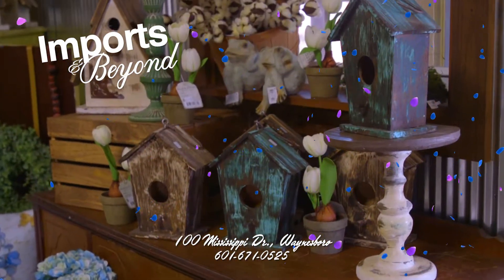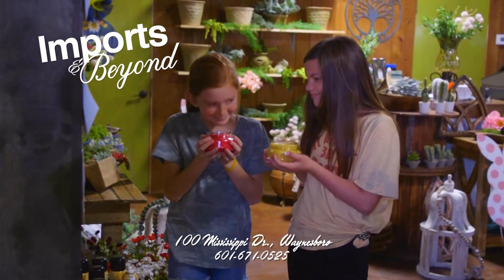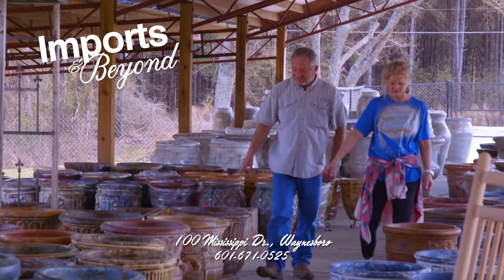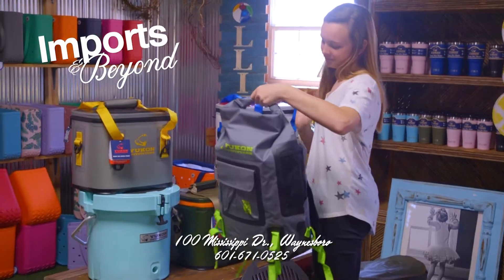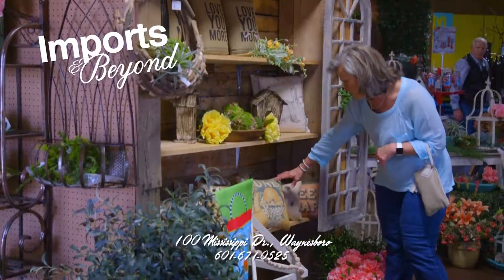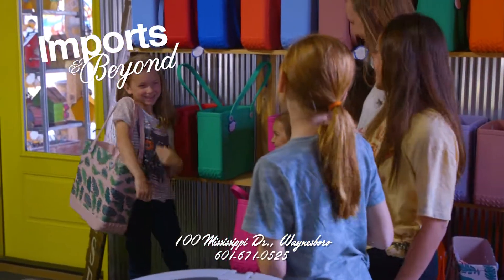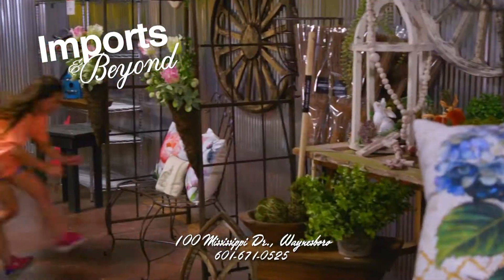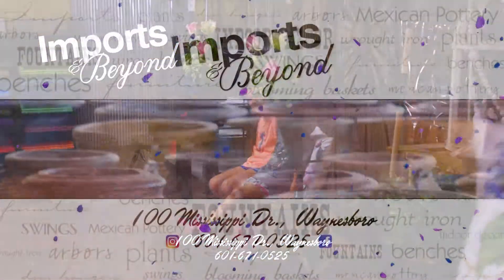WDAM Commercial - Imports & Beyond - MAR20